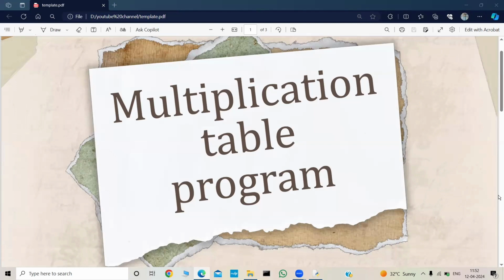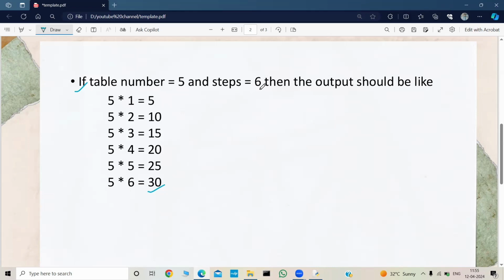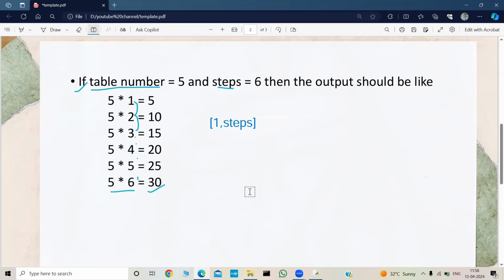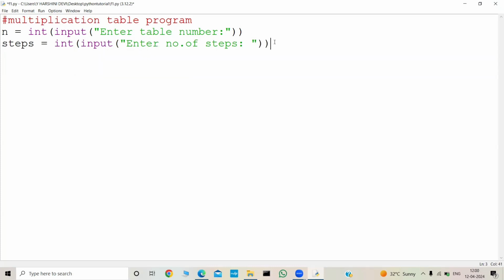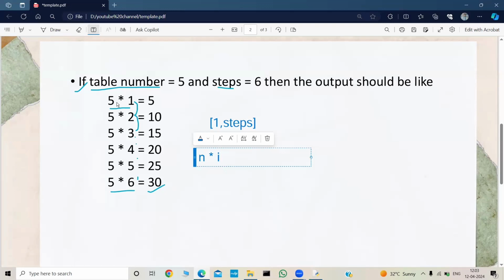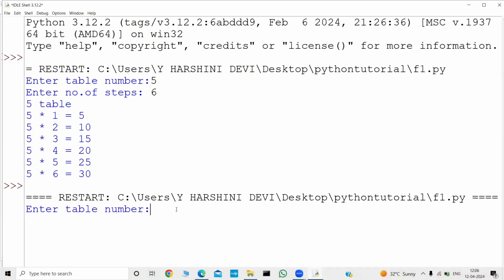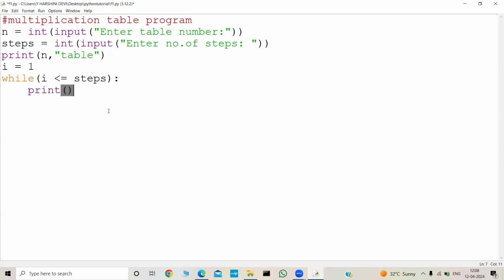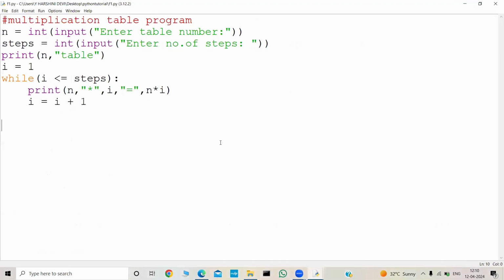Multiplication table Program using for loop & while loop in python || Python Tutorials for Beginners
In this Video, I will walk you through multiplication table program using for loop and while loop in python.
: In this Video, I will walk you through sum of even numbers and sum of odd numbers till n program using 3 methods in python.
: In this Video, I will walk you through sum of numbers from a to b program using for and while loops in python.
: In this video, I will walk you through break, continue, pass statements in python.
: In this video, I will walk you through nested loops in python.
: In this video, I will walk you through for else and while else working in python.
: In this video, I will walk you through for loop, range function and Countdown blastoff program.
: In this video, I will walk you through Introduction to basic loop structure/ iterative statements, while loop, Infinite loop and Countdown blastoff program.